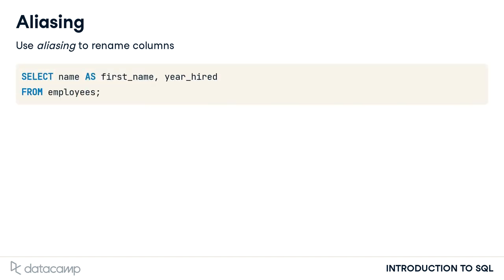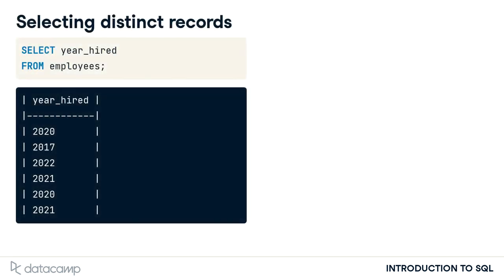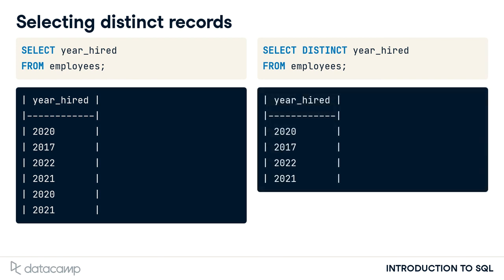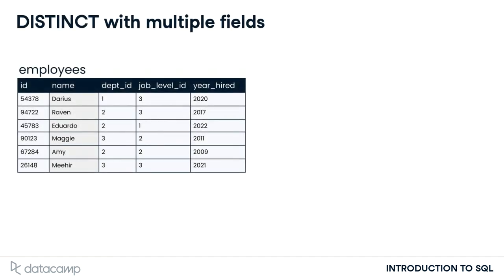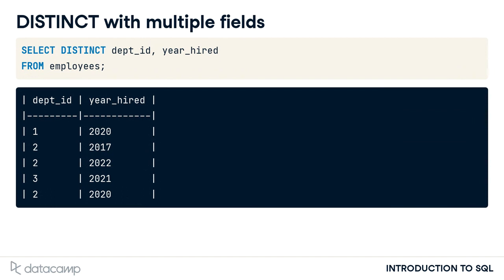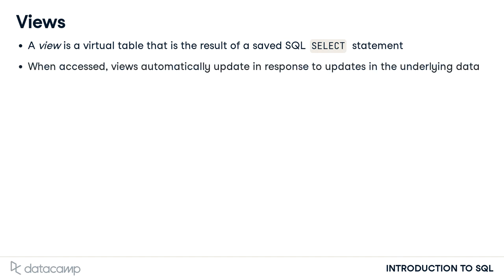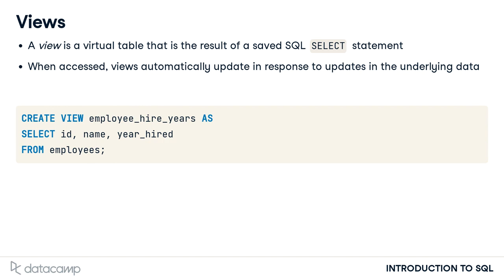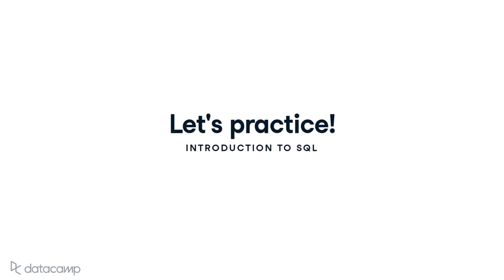Writing queries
This Video is from Data Camp